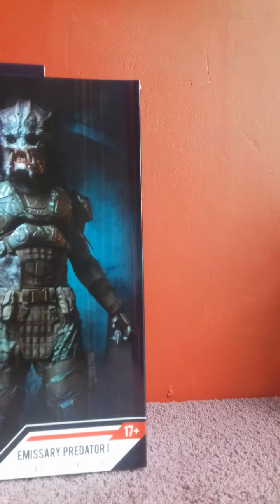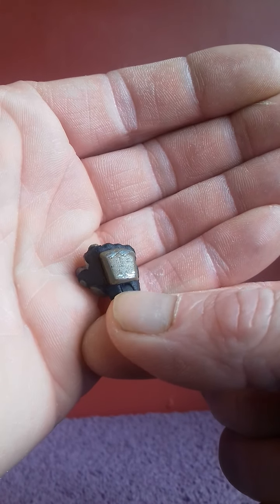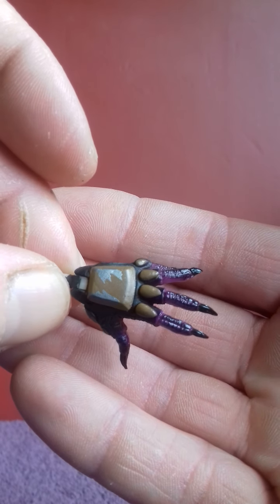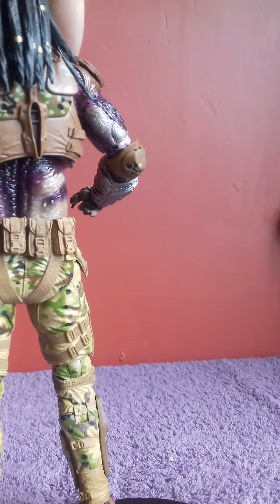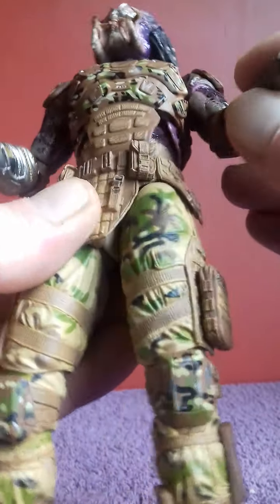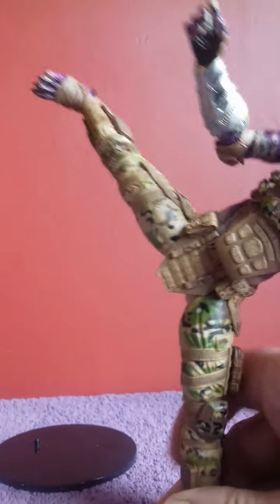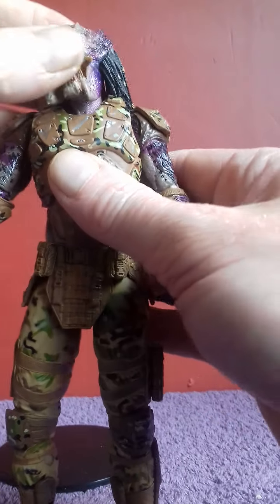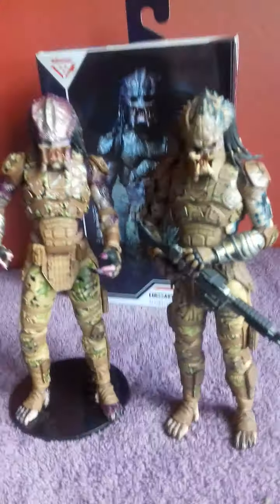Neca's Emissary 1 Predator Review NOT FOR CHILDREN !!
Neca action figure review